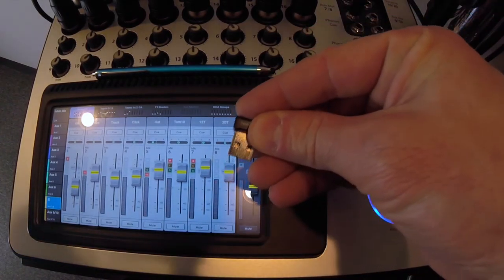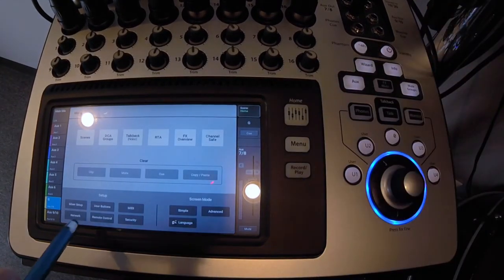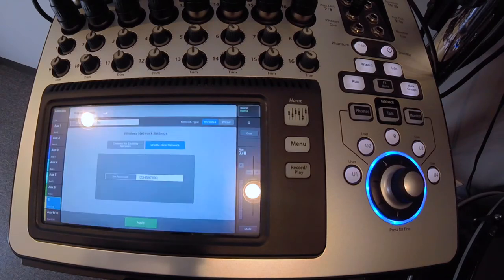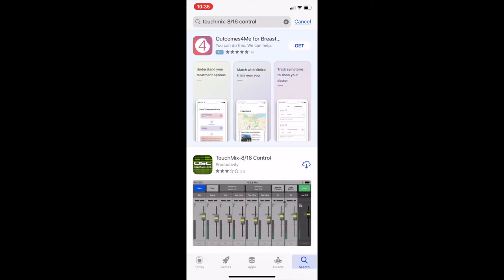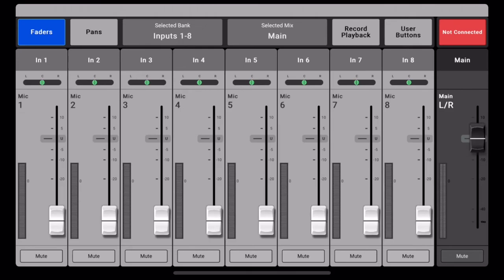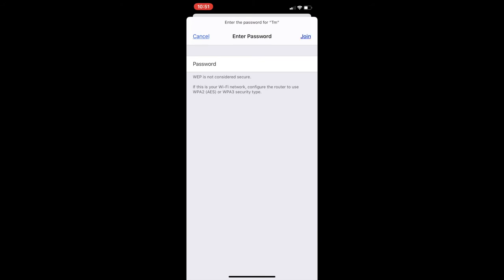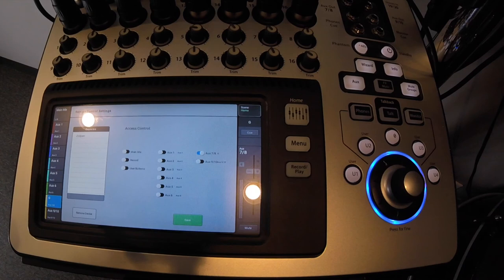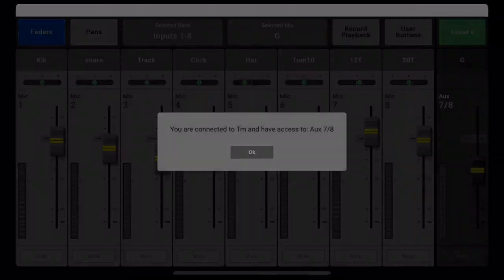Touchmix16~Remote control with Iphone!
Touchmix16~Remote control with iPhone! This video is settings up the iPhone remote control option using the Touchmix App.